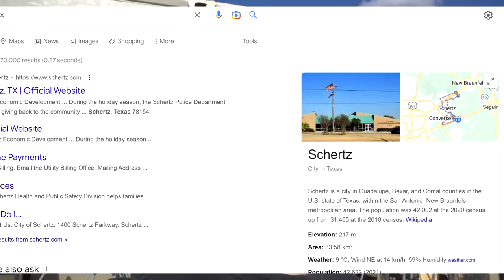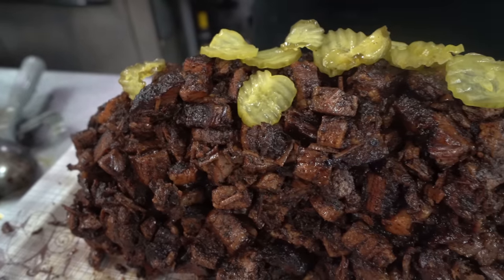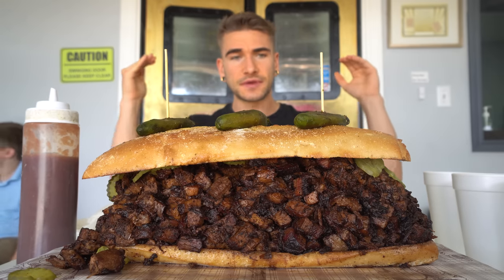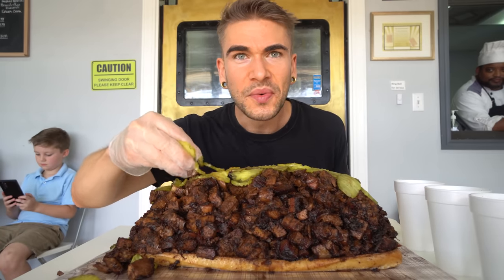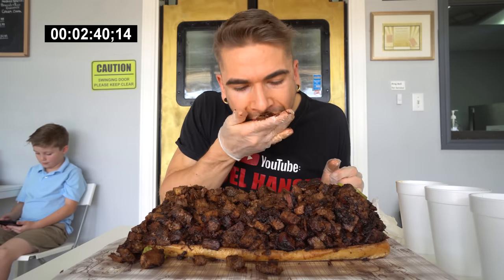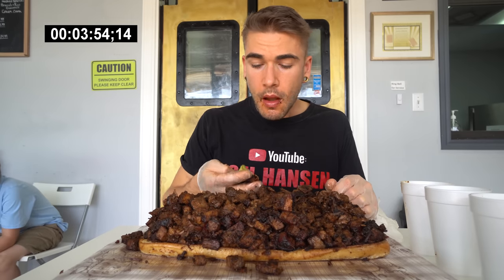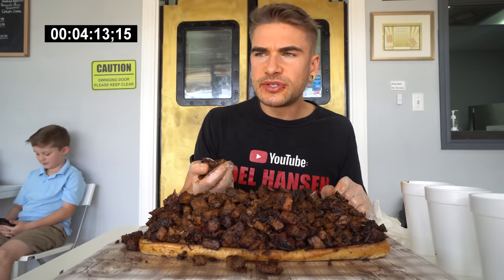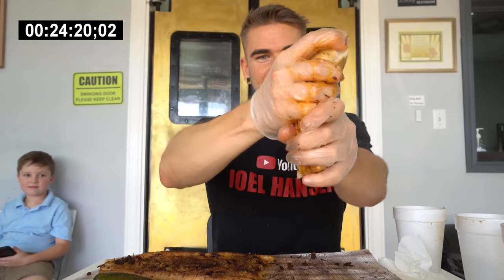WORLD'S BIGGEST BBQ SANDWICH CHALLENGE (Unbeaten) | The "ULTIMATE TEXAS BBQ BRISKET SANDWICH"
NO WAY THATS IMPOSSIBLE ! Today we attempt the craziest food challenge I have possibly ever seen… we are at Zippliners Kitchen taking on their ultimate brisket sandwich challenge, a over 10 pound brisket sandwich featuring countless pounds of Texas style barbeque brisket, pickles, spicy jalapeños, all served on a housemaid bread. We are in Schertz Texas (San Antonio Texas) had 60 minutes in order to get the $100 sandwich for free, otherwise we would have to pay for this mega challenge. This is definitely a great deal for this challenge, and the restaurant offers all kinds of delicious southern and American cuisine’s! Can we meet this impossible man vs food food challenge? Or will this undefeated to challenge beat us like an Adam Richman fail. This is the definition of Texas sized! The biggest food challenge ever? The biggest bbq sandwich ever?
Can we beat this giant bbq challenge? Or will this unbeaten and undefeated challenge get the better of us?

SEND ME STUFF :
Joel Hansen
RPO DUNDURN
HAMILTON ON L8P 0B5
CANADA

I Survived 24 Hours Of Eating The World's Most Fattening Foods
"£500 SAYS YOU CAN'T FINISH THAT IN 11 MINUTES" | JEM'S PIT STOP'S MEGA CHALLENGE